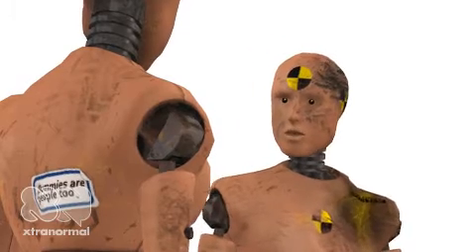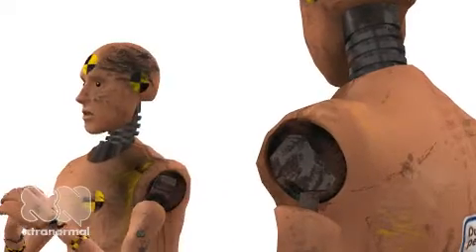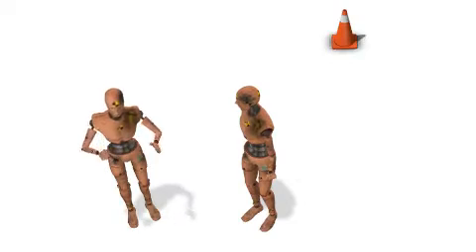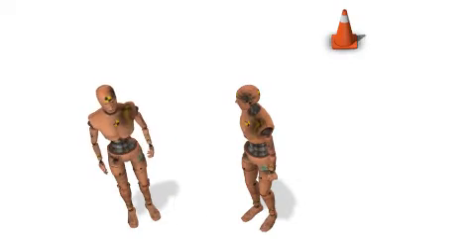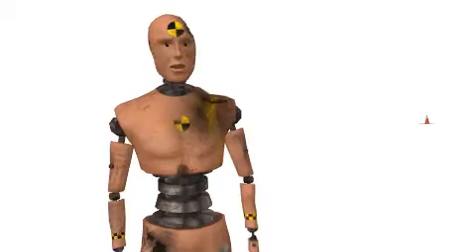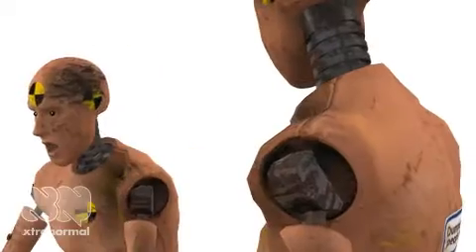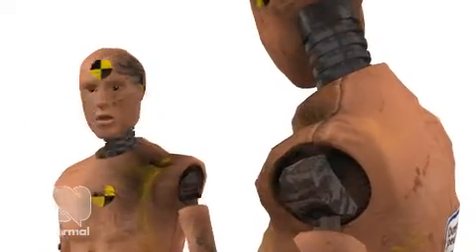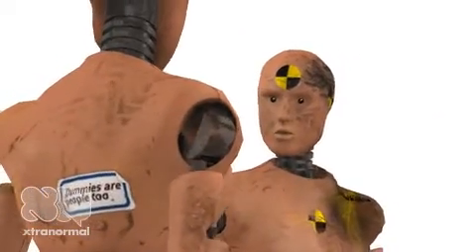travis and patrick:"gay man"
travis decides to call patrick a gay man but ends up starting a fight.